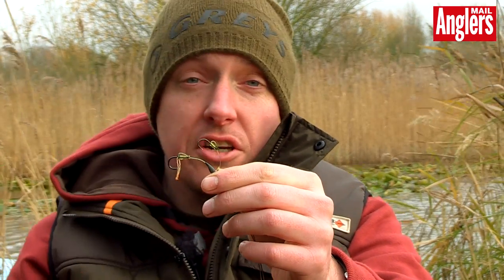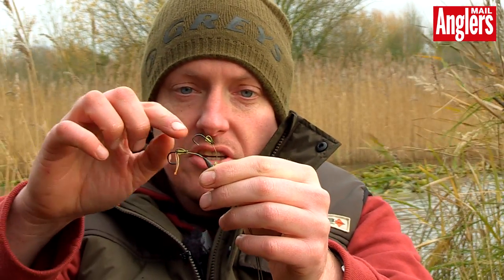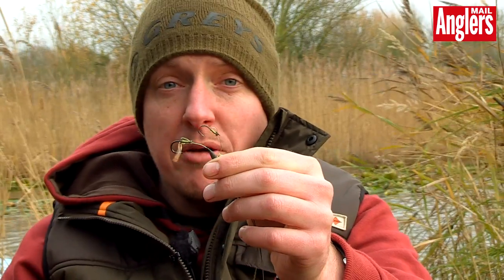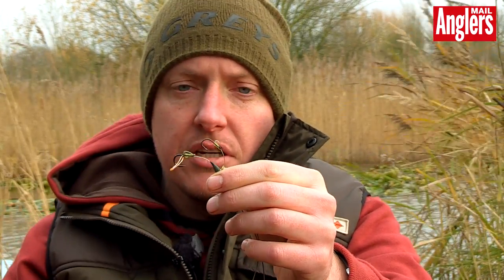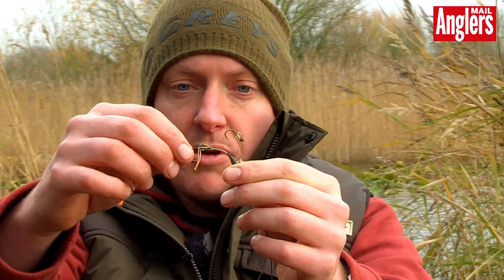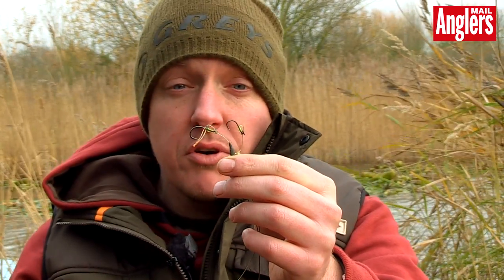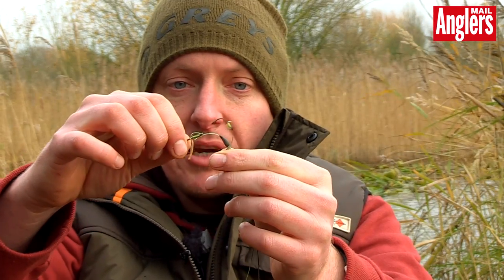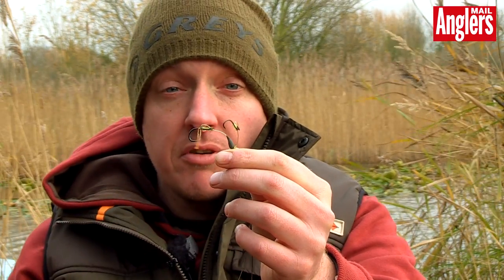Winter carp tips with Ed Betteridge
Ed Betteridge, a guest in the new Carp Crew section in Angler's Mail magazine, offers a few hints that make a difference for him when targeting carp during cold weather.

Follow Carp Crew's regulars and guests, like Ed, for carp fishing insight every week. only in Angler's Mail!